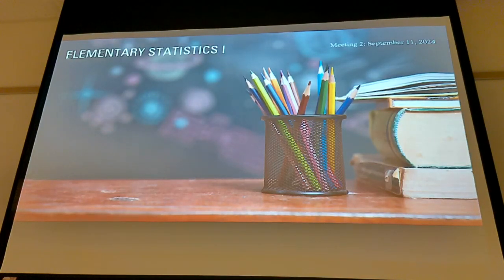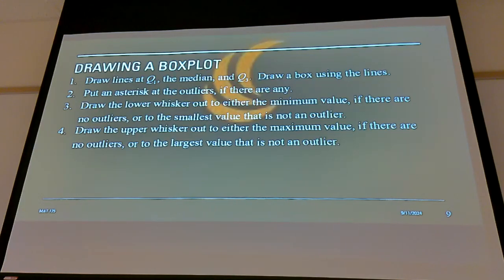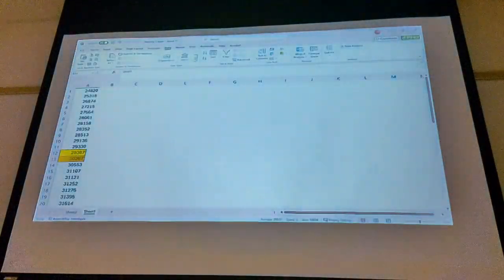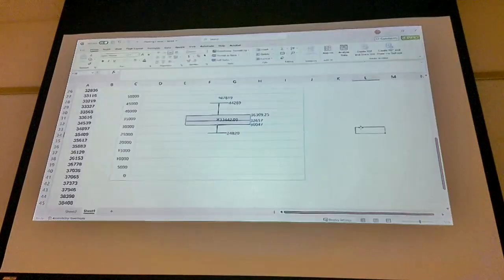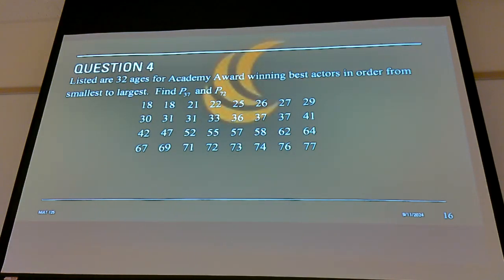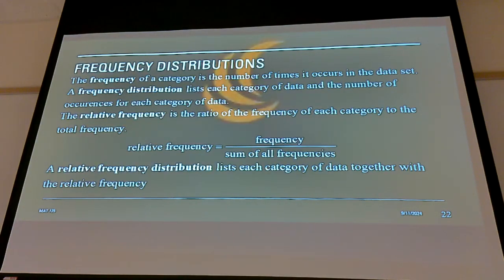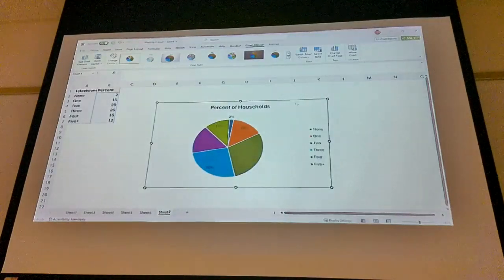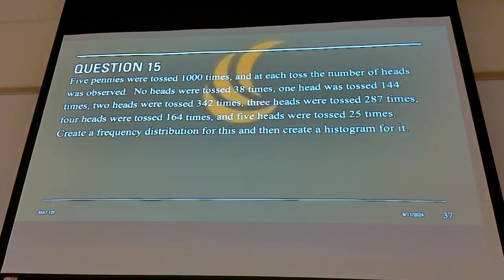Introduction to Statistics September 11 2024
September 11 2024 recording for introduction to statistics